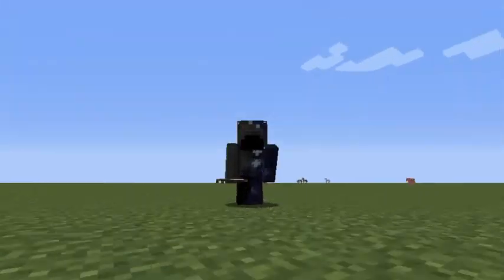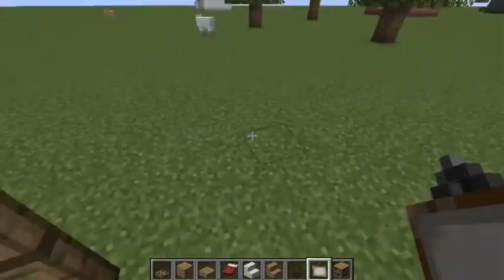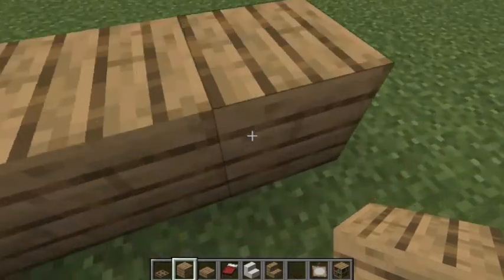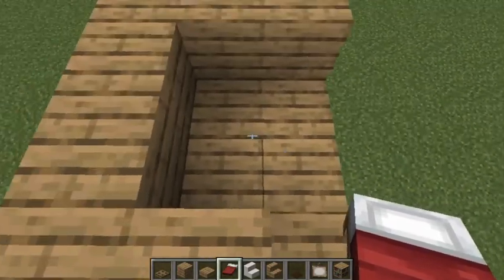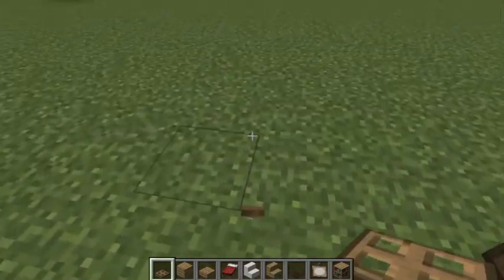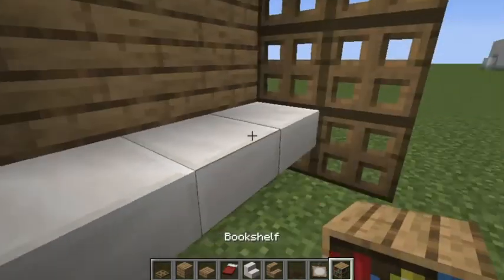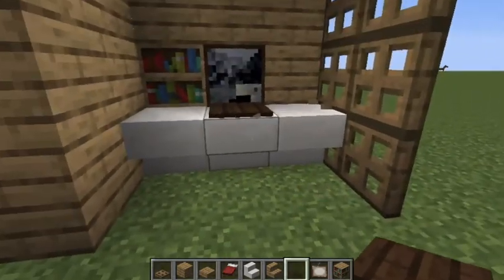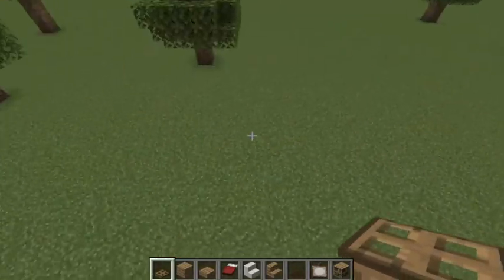Minecraft LOFT BED - Tutorial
I will show you how to make a loft bed in Minecraft step by step.